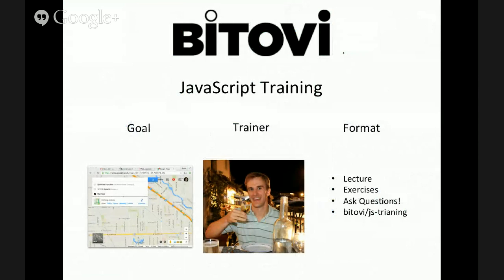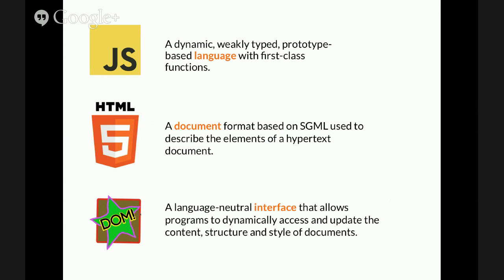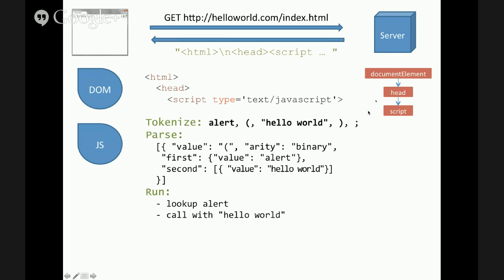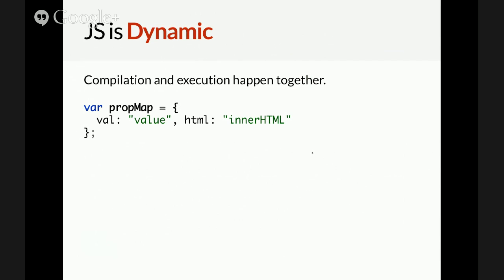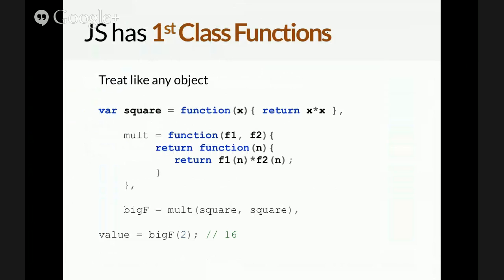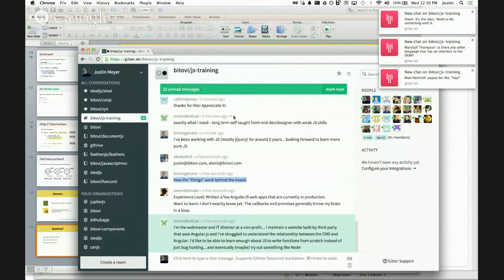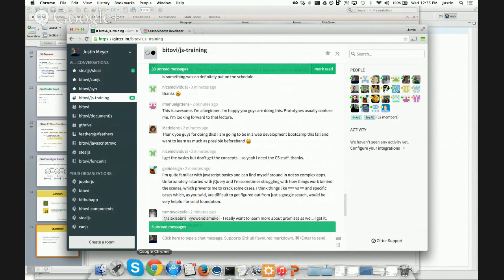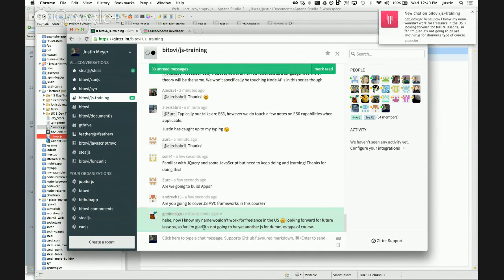Bitovi Frontend Training 1 - Basics of JavaScript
Get an understanding of what JavaScript is and isn't and its interplay with the DOM and the Bowser.